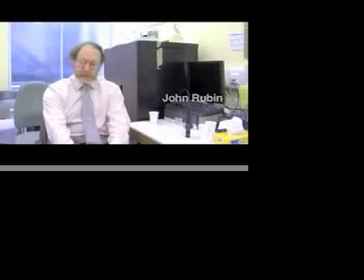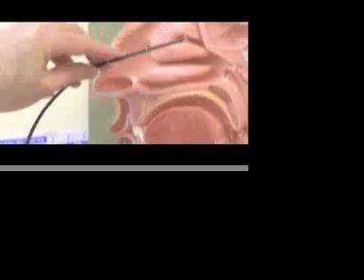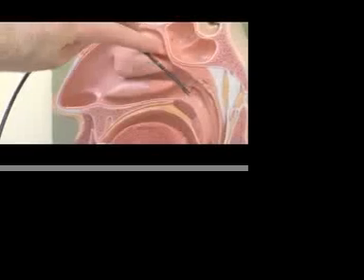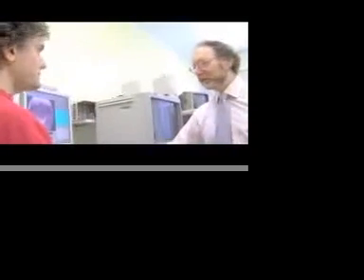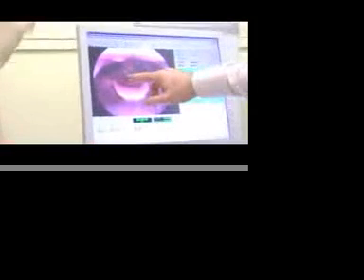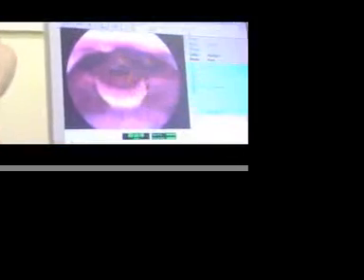Sciencebox - The Science of Beatboxing - Pt.1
Part 1:  Shown at the 2008 International Beatbox Convention.  Shlomo joins forces with the Dana Centre and scientists to find out how beatboxers do what they do!